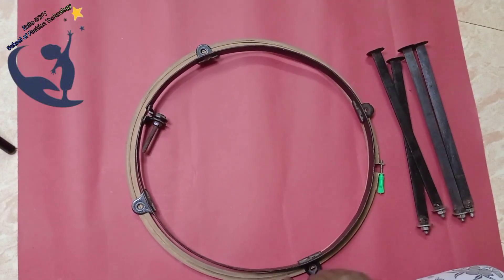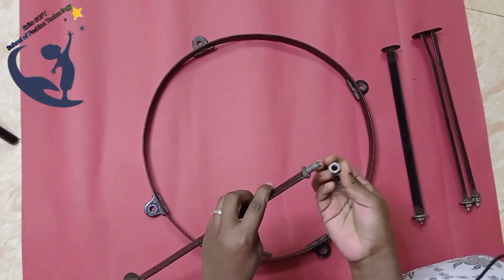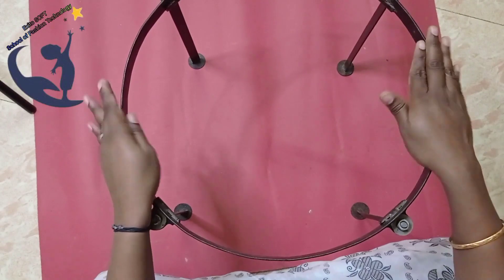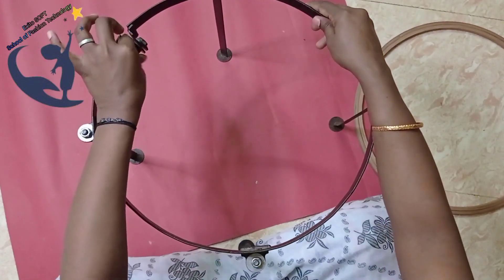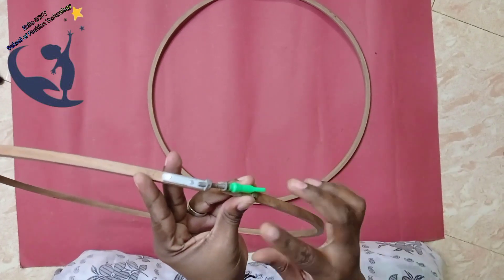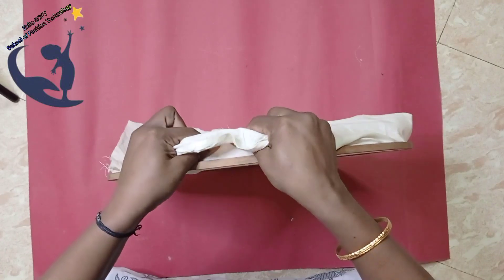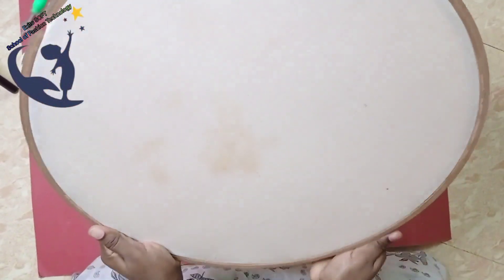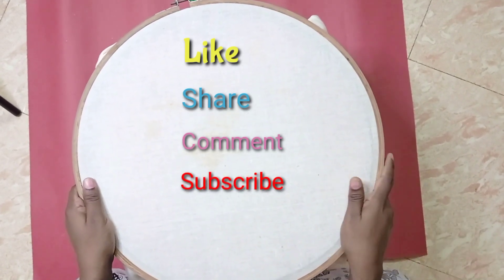Aari Zardosi stand setting and frame fixing(ஆரி ஜர்தோசி ஸ்டாண்ட் செட்டிங் மற்றும் பிரேம் பிக்சிங்)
Fashion Designing Course in Tamil  ஃபேஷன் டிசைனிங் தமிழில்

Aari Zardosi stand setting and frame fixing

Fashion Designing Class In Tamil

இலவச ஆன்லைன் ஃபேஷன் டிசைனிங்

Fashion Designing in tamil ...
ஆடை வடிவமைப்பியல் தமிழில்

நல்லது செய் பலனை எதிர்பார்க்காதே

Please share ur comments below

by
PriyaJaris